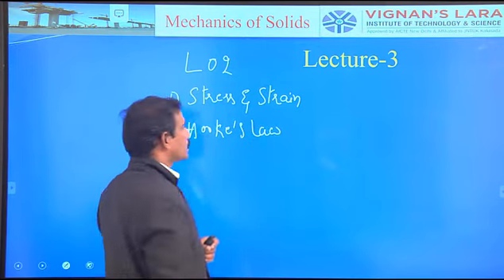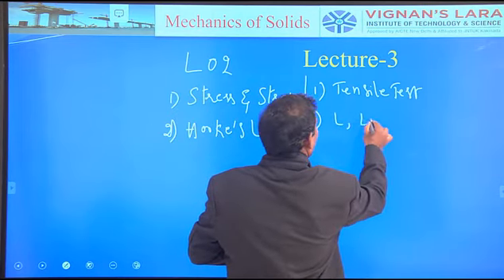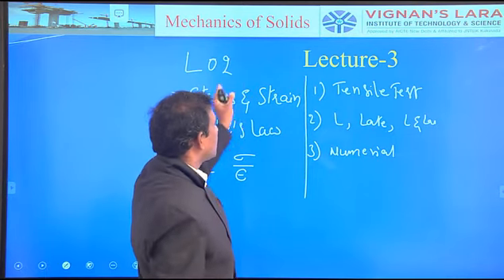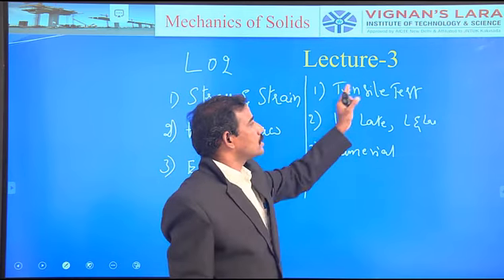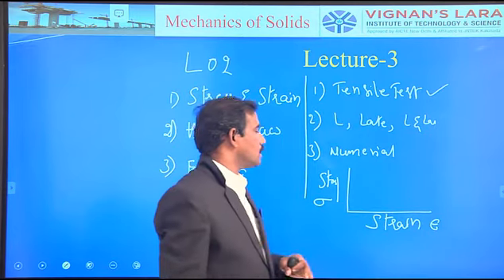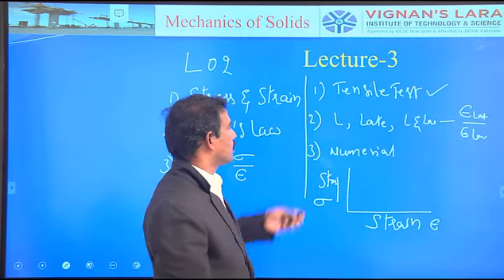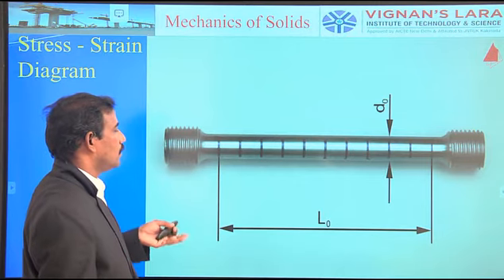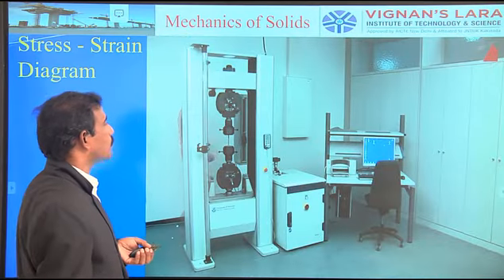MOS Lect 3 Tensile test